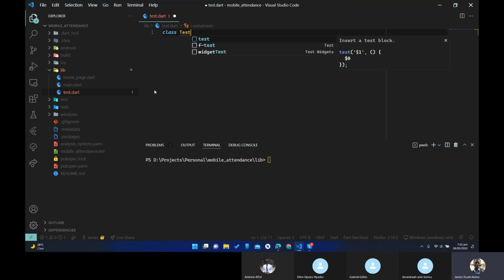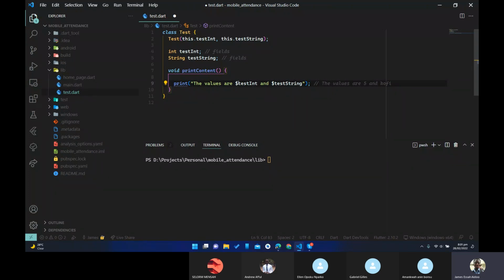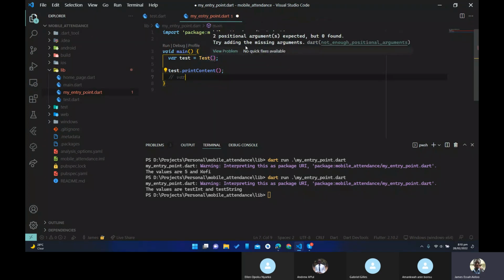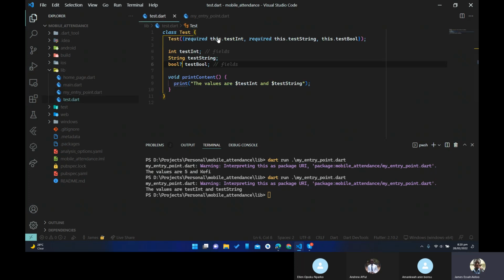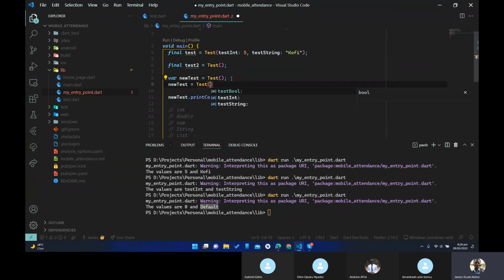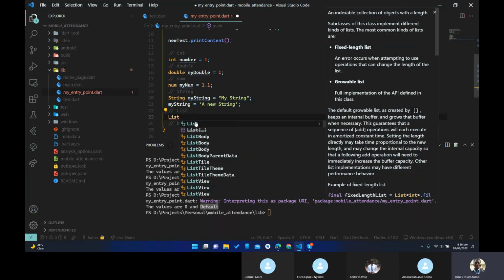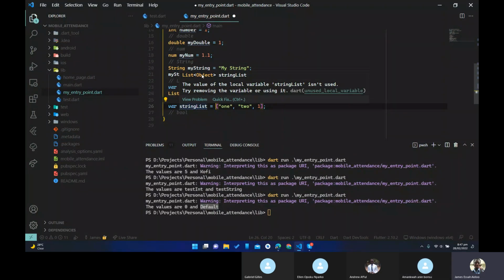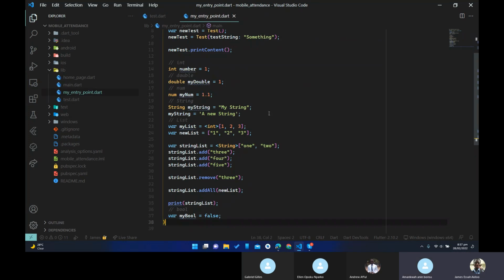Mobile Session: Scaffold Intro - 4